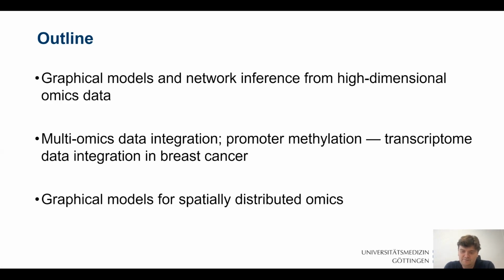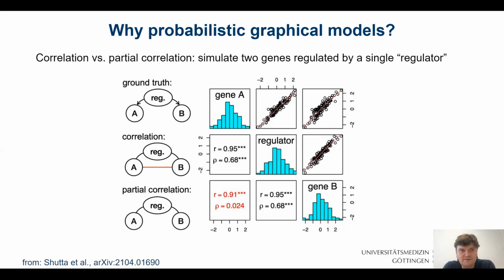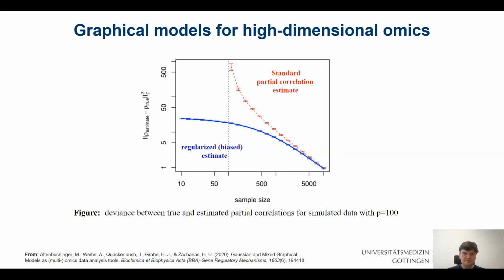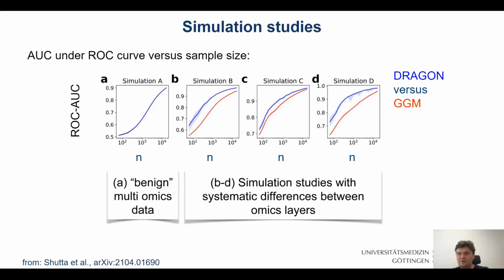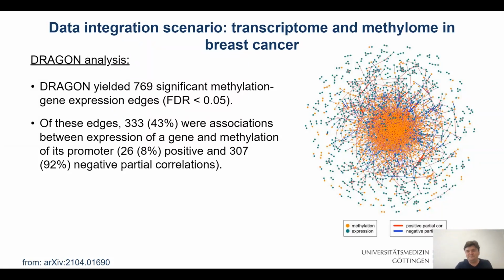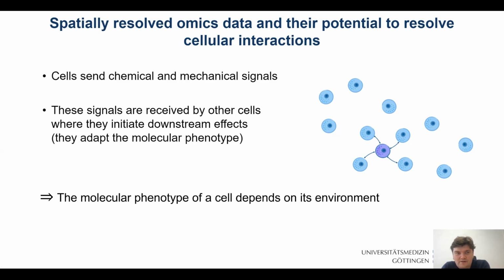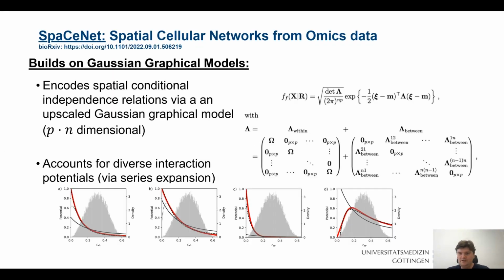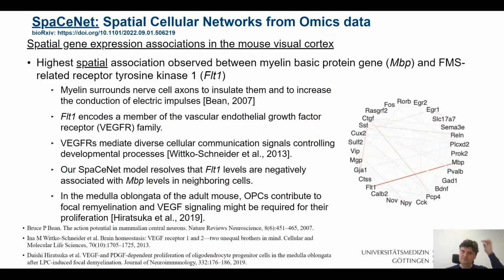Spatial Cellular Networks from Omics Data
Presented By: Michael Altenbuchinger, PhD

Speaker Biography: Dr. Michael Altenbuchinger is professor for bioinformatics at the Department of Medical Bioinformatics of the University Medical Center Göttingen in Germany. He earned his PhD at the Technical University of Munich at the Department of Physics, where he performed research on quantum field theories...

Webinar: Spatial Cellular Networks from Omics Data

Webinar Abstract: The increasing quantity and quality of spatially resolved omics data provide a unique opportunity to explore the complex molecular mechanisms that take place in biological systems. However, to understand the system, it is not sufficient to only observe and describe it. Mathematical models are needed which are able to holistically integrate all available molecular readouts and their spatial context to elucidate the molecular networks active in an organism, comprising both intra- and intercellular communication...